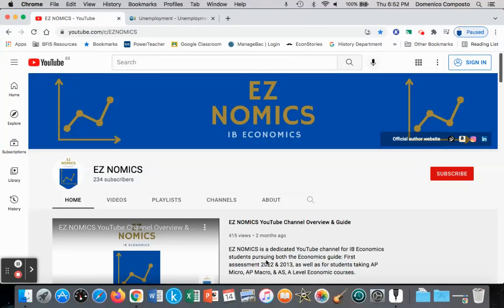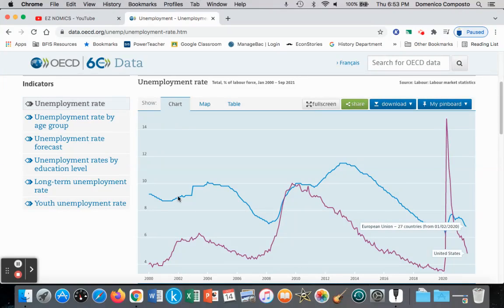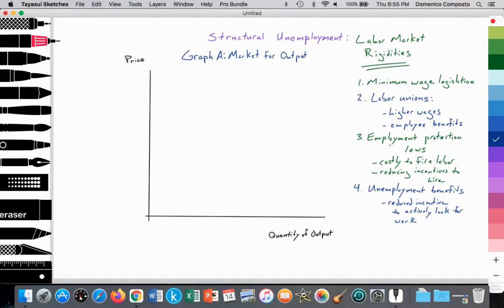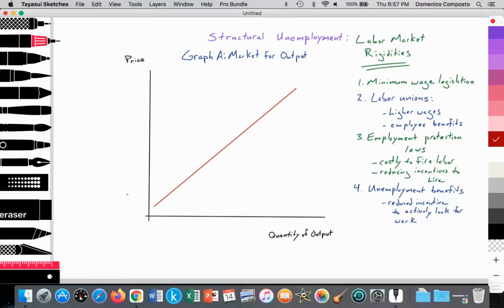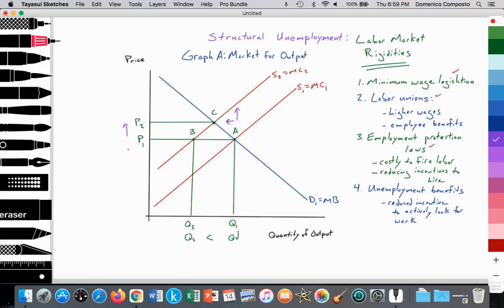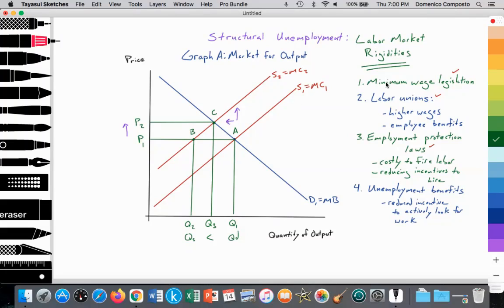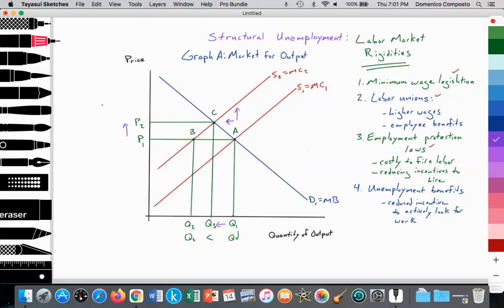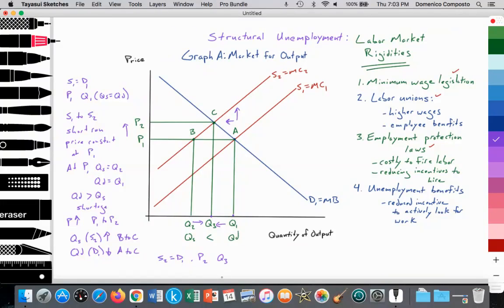3.3(Macro objectives):Low unemployment:Structural unemployment (USvsEU):Labor market rigidities: Pt2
Video tutorial for IB Economics students illustrating how to draw and analyze a graph illustrating a competitive market for output and the impact of rising costs of production due to labor market rigidities (generating structural unemployment)

Labor market rigidities generating structural unemployment:
1. Minimum wage legislation
* Increased wages for low skilled labor leads to increased costs of production
2. Labor unions
* Collective bargaining by labor unions for higher wages and increased benefits for employees leads to increased costs of production
3. Employment protection laws
* These laws increase the costs to firms of firing labor, which also reduces the incentive for firms to hire
4. Generous unemployment benefits (welfare payments, etc.)
* Unemployment benefits disincentives unemployed labor to aggressively look for employment. As a result, labor shortages are created ("unemployed citizens ... have decreased urgency to find another job"), which generates upward pressure on wages in the labor market, leading to increased costs of production ("shifting supply of outputs inwards")

The supply for output decreases leading to excess demand in the short run thus reallocating resources to achieve market equilibrium in the long run while creating structural unemployment (macro)

Note:
IB Econ Paper analysis of the economic model at time 8:49
Analysis: Market for output, and impact of labor market rigidities
* Graph A: Market for output, and impact of labor market rigidities
* X-axis measures quantity supplied and demand of output
* Y-axis measures price of output

* There are two upward sloping supply curves in accordance with the law of supply, labelled S1, S2
* S1=MC1 (marginal cost)
* S2=MC2

* There is one downward sloping demand curve in accordance with the law of demand, labelled D1
* D1=MB (marginal benefit)

* In the market for output, where S1=D1 an equilibrium price is established at P1 with a Qs and Qd at Q1 (point A)
* At Q1, (Qs=Qd)
* In addition, MC=MB thus it is allocatively efficient

* As a result of the following labor market rigidities, costs of production increase:
1. Minimum wage legislation
2. Labor unions
3. Employment protection laws
4. Generous unemployment benefits
* Unemployment benefits (welfare payments, etc.) disincentives unemployed labor to aggressively look for employment. As a result, labor shortages are created ("unemployed citizens ... have decreased urgency to find another job"), which generates upward pressure on wages in the labor market, leading to increased costs of production ("shifting supply of outputs inwards")

Labor market rigidities that increase the costs of production for firms leads to S1 shifting in to S2
* In the short run, price is held constant at P1
* At P1, Qs=Q2 (point B)
* At P1, Qd=Q1
* Qd, (Q1) is greater than Qs, (Q2)
* Excess demand for output places upward pressure on price
* At Q2 (Qs), MB is greater than MC, underallocation

* Excess demand places upward pressure on price (price mechanism takes effect to reallocate resources to achieve allocative efficiency)
* Prices increase from P1 to P2
* As prices increase, Qs increases by firms from Q2 to Q3
* As prices increase, Qd by households decreases from Q1 to Q3

* Where S2=D1, a new long-run equilibrium is established
* New equilibrium price at P2
* New equilibrium quantity at Q3, (Qs=Qd)
* MC=MB (allocatively efficient)

* Value of Q1-Q3 = the quantity of structural unemployment created as a result of the fall in supply for output